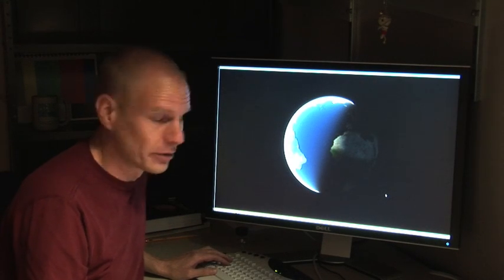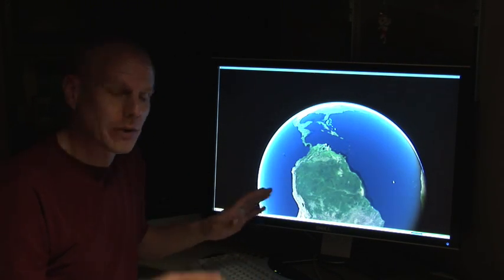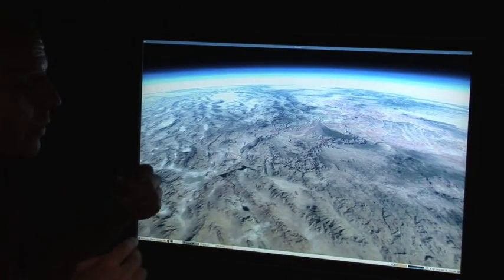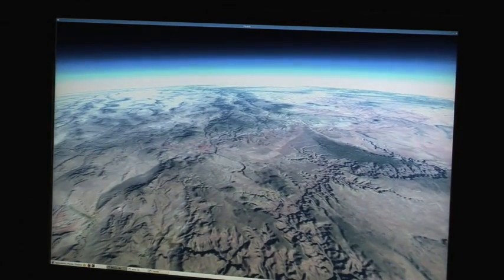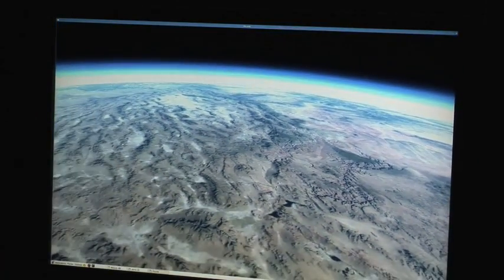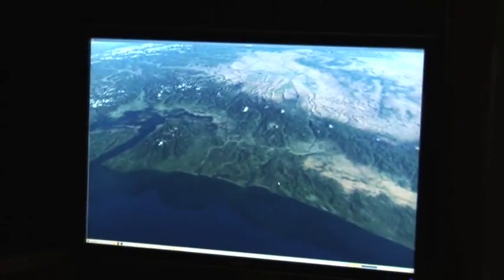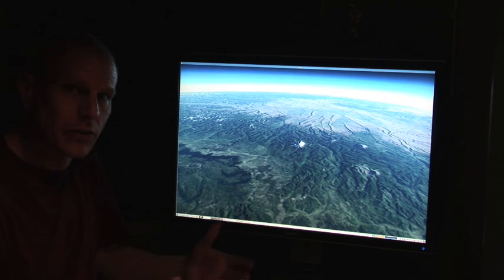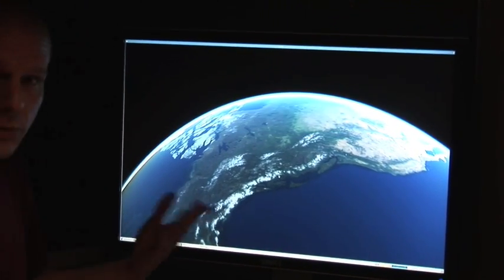Tellurion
(2007) Robert Kooima (PhD student) showing real-time photo-realistic rendering of NASA next generation Blue Marble Data and SRTM (Shuttle Radar Topograph Mission) height map data. Developed at the Electronic Visualization Laboratory (EVL) at the University of Illinois at Chicago.